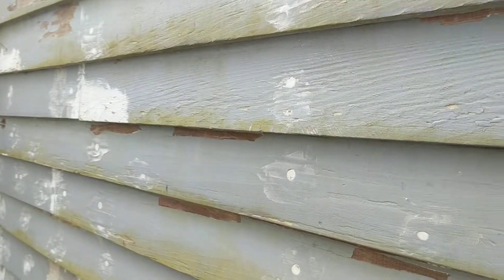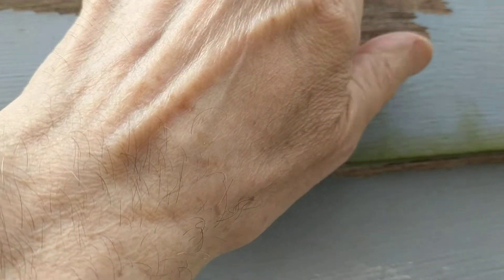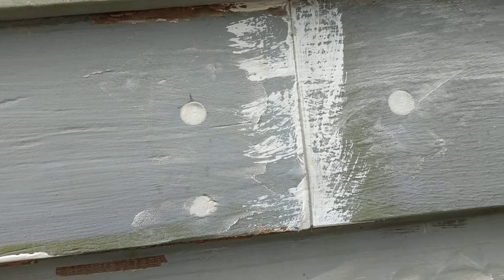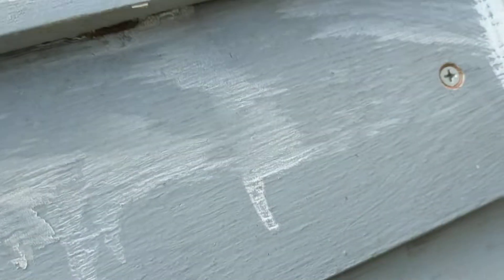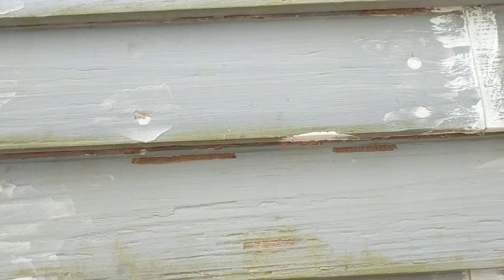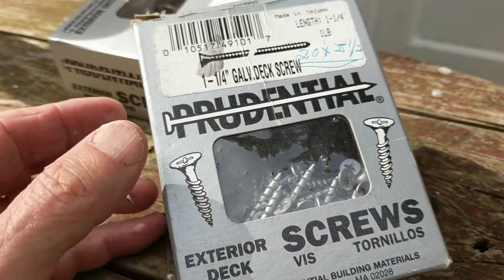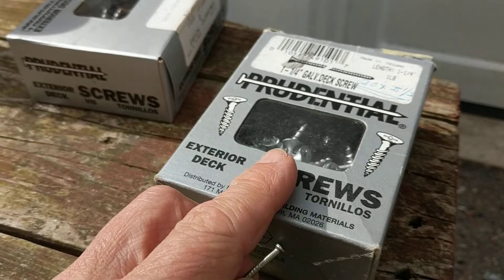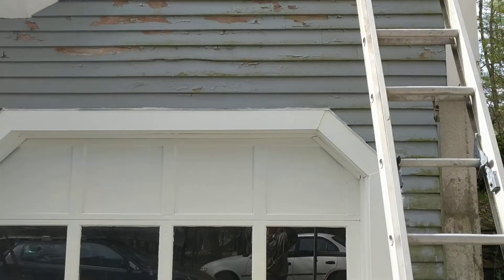PART 4 repair of rotted sheathing and cedar siding